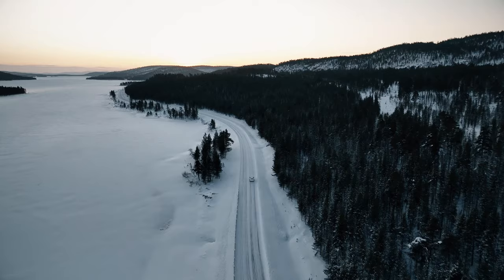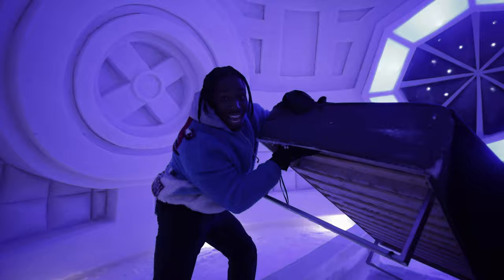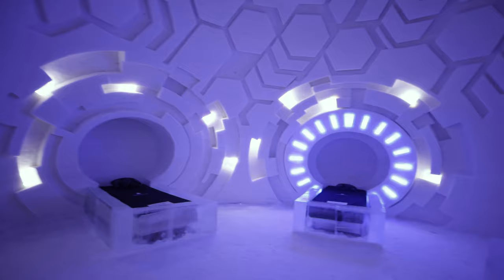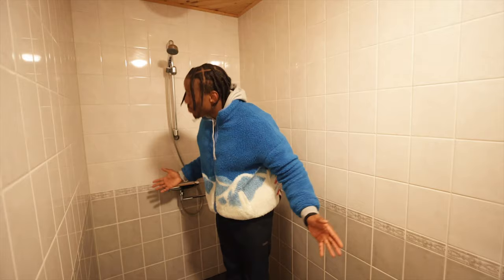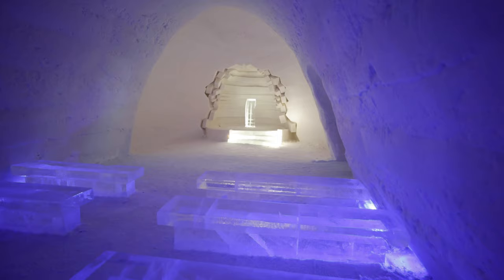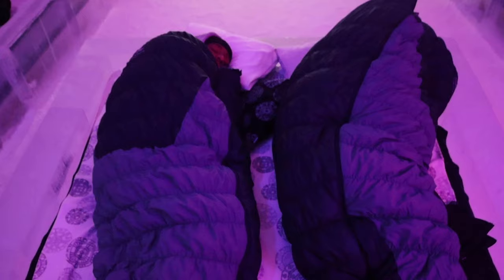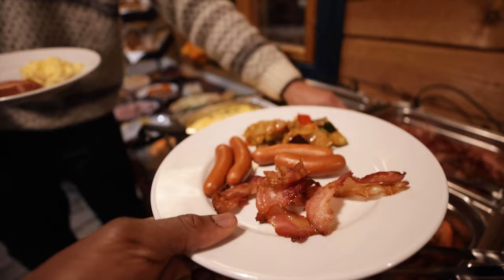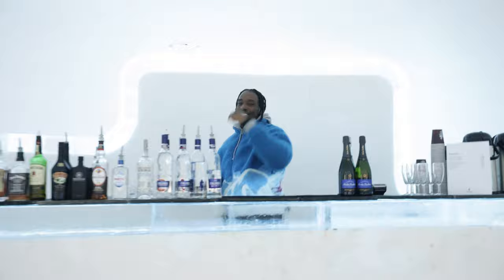24 hours in a hotel made of ice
A frozen experience in a Hotel made entirely of ICE in finland. would you pay 500 to spend the night here?

Stay Adventurous Dear Friends!!

Comment whether or not you’d pay the price and stay the night, if you read all the way through to this.